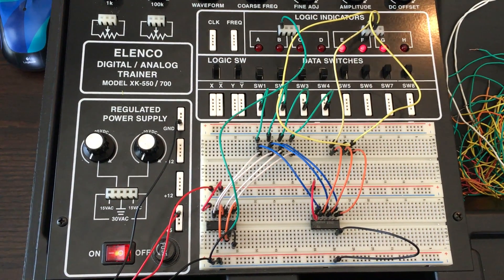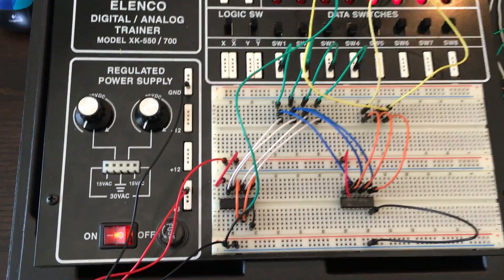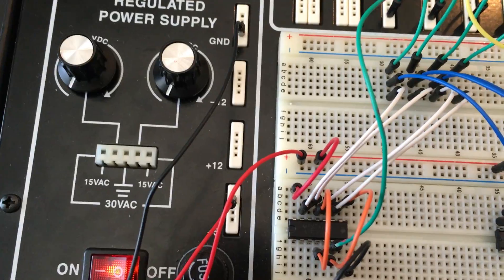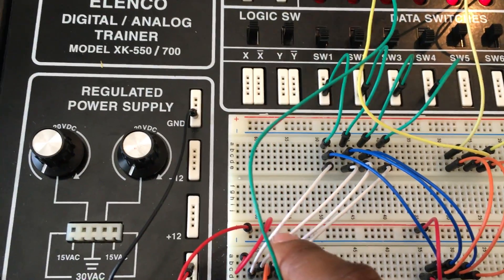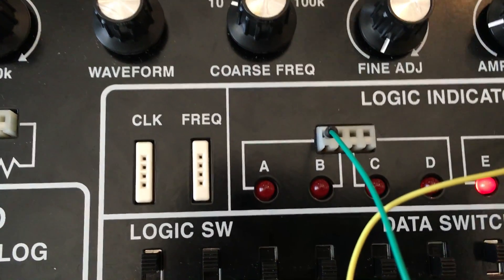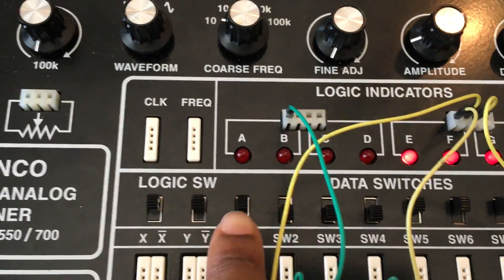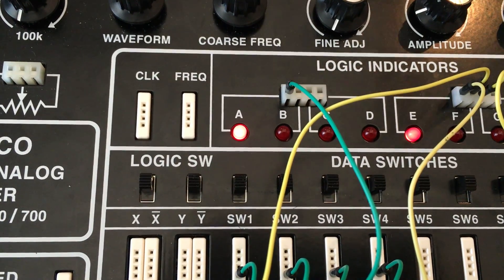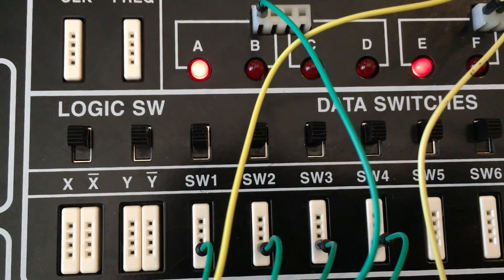AND Gate Combination Lock Circuit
The AND gate combination lock circuit  uses the following: 1 AND Gate (7408) and takes in input from four switches.